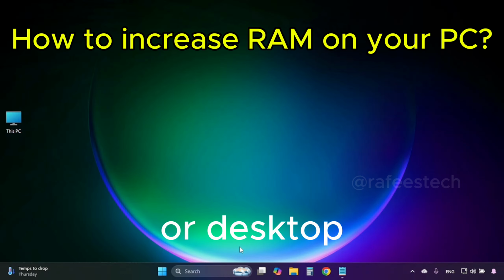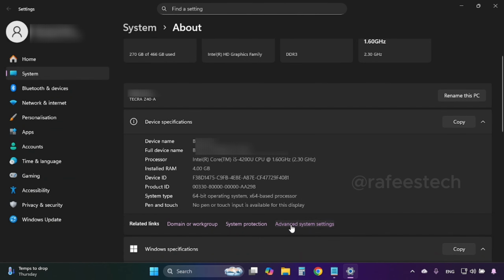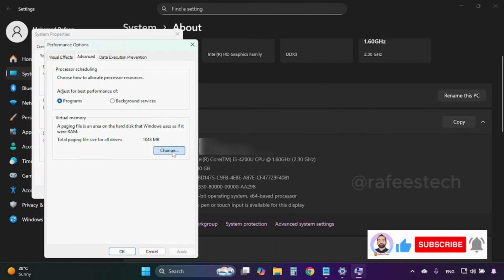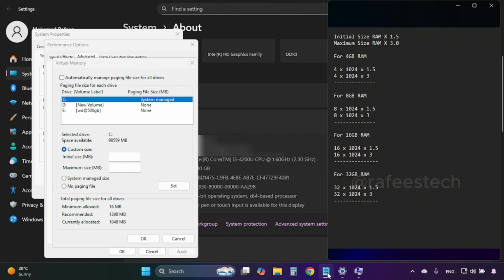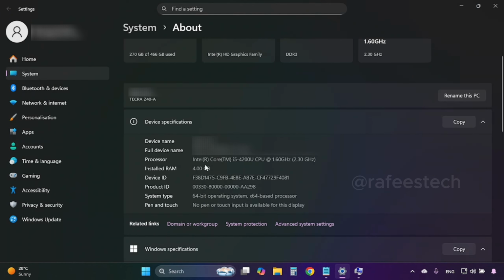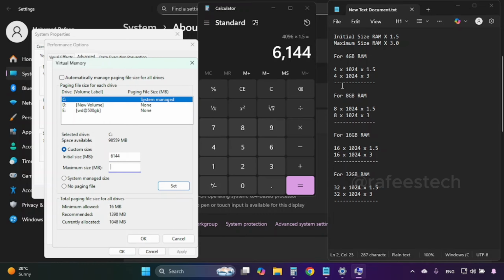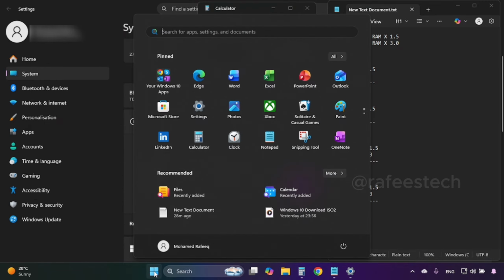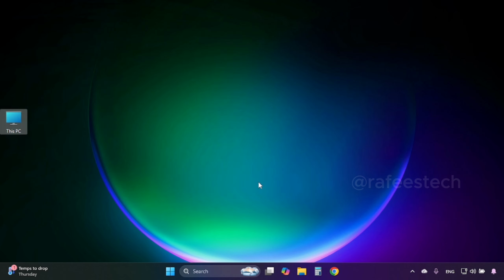Your PC is Slow? Increase RAM on Desktop & Laptop | Increase Virtual Memory Instantly!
Is your laptop or desktop computer running slow due to low RAM? This tutorial will show you how to increase virtual memory on Windows 11 and Windows 10, significantly boosting your system's responsiveness. Learn how to adjust these settings to increase pc performance and make your laptop faster, ensuring a smoother computing experience. 💻🚀

How to increase 4gb RAM to 8GB?
increase ram windows 10
how to increase ram windows 10
increase ram android
how to increase pc ram from 4gb to 8gb
how to increase ram in pc windows 7
how to increase ram on pc
how to add more memory to computer for free
can i add more ram to my pc
how to increase ram in laptop virtually